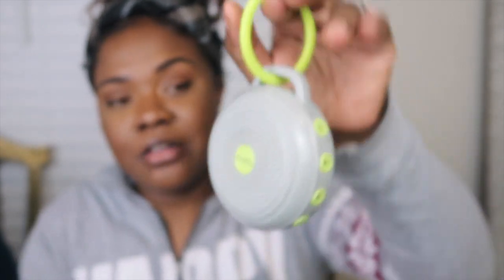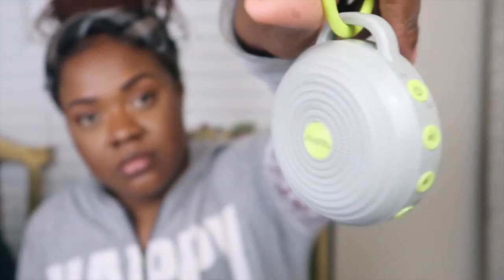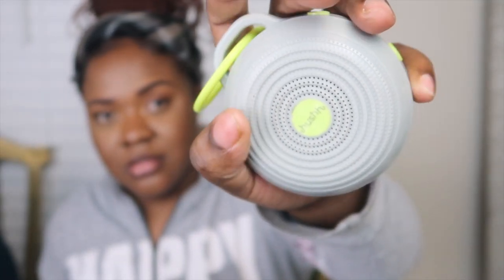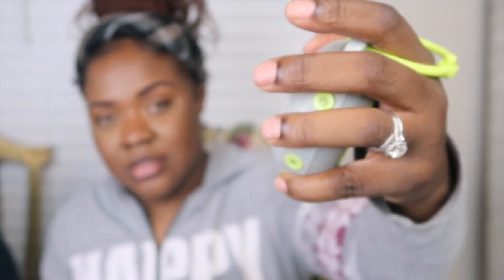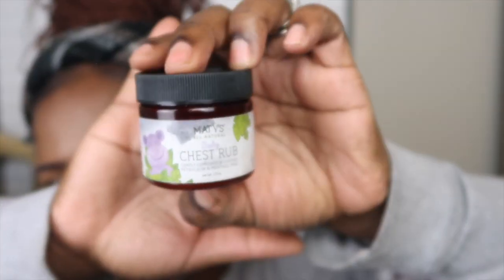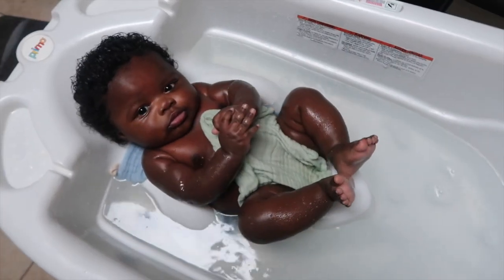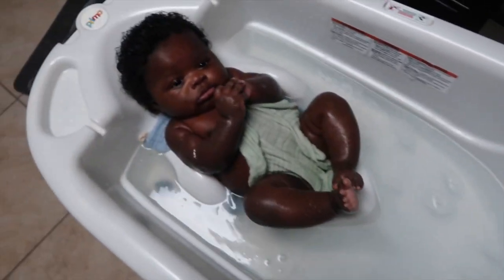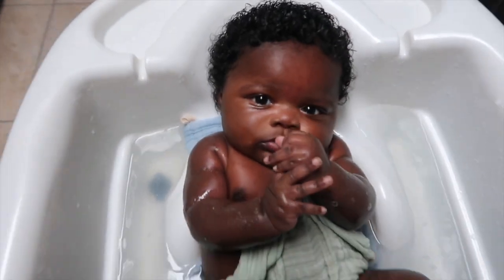Newborn Must Haves Part 2 | YOU NEED THESE IN YOUR LIFE!!!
Hatch Baby Rest Sound Machine,
Yogasleep Hushh Portable White Noise Machine
Summer Infant 2-in-1 Cushy Cart Cover
Accmor Baby Milk Powder Formula Dispenser
Itzy Ritzy Sweetie Soother Pacifier
Nuk Breastmilk Storage Bag
Simba Rotary Nipple Brush
Dr. Brown's Tooth and Gum Wipes
Boppy Original Newborn Lounger
Snuggle Me Organic
Dekor Classic Hands-Free Diaper Pail
MiClassic All mesh 2in1 Stationary&Rock Bassinet
Itzy Ritzy Diaper Bag Backpack
UPPAbaby VISTA V2 Stroller
PRIMO EuroBath
Philips AVENT Bottle and Nipple Brush
Vexento
"With You" Can be streamed on Spotify, Apple Music and more!